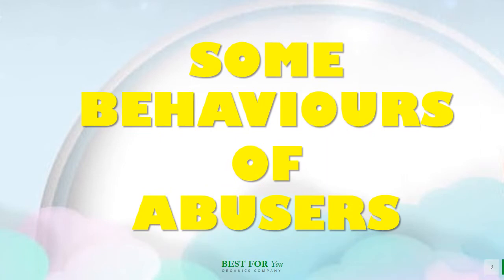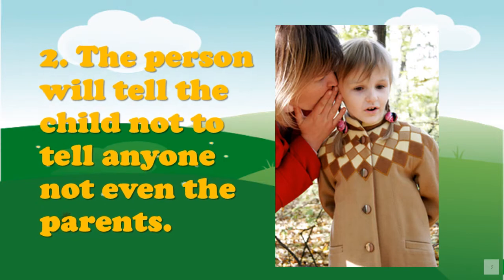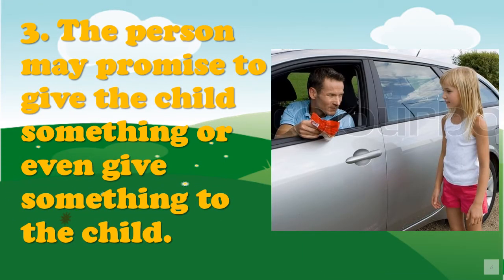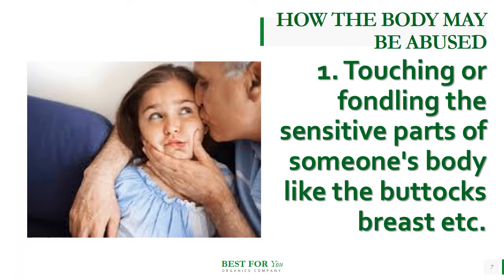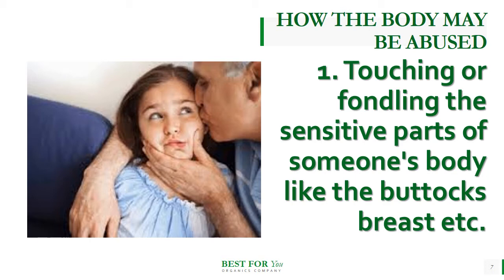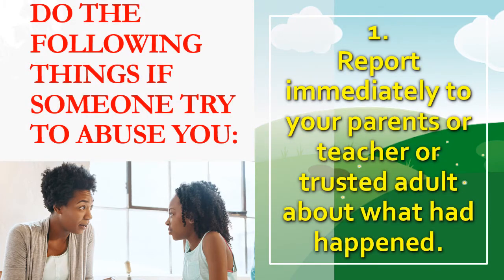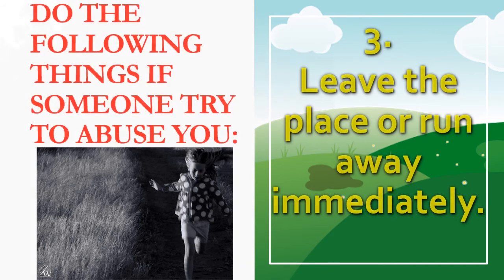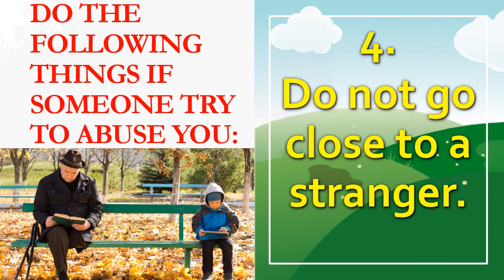ABUSE OF THE BODY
By Miss Rita